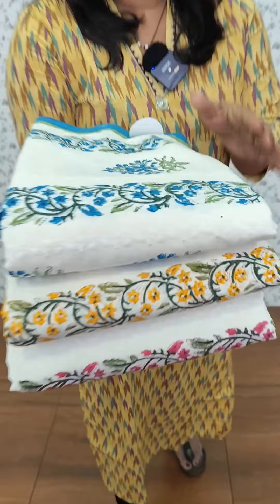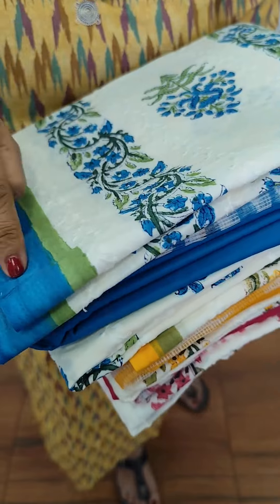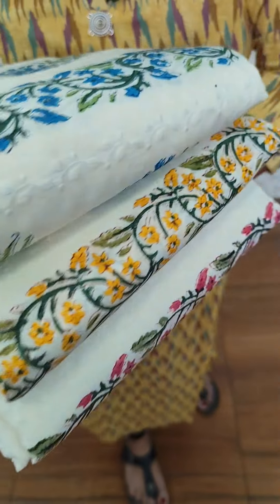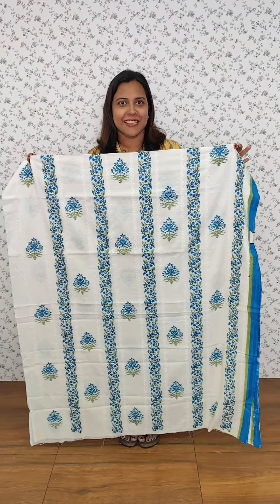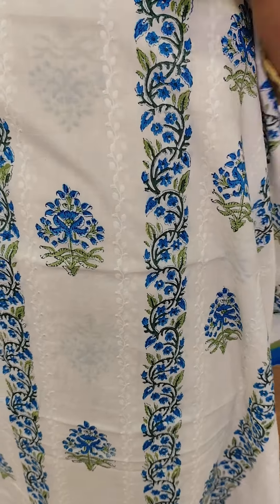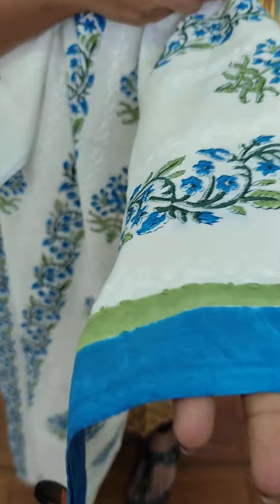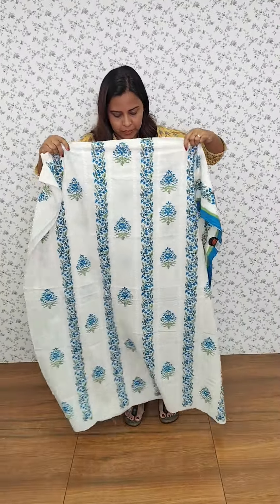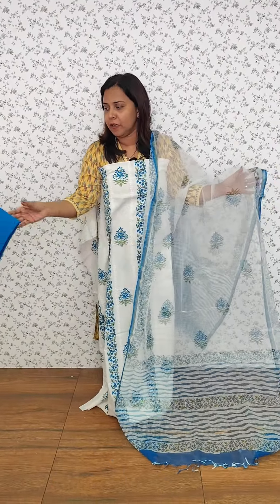Beautiful Printed cotton white salwar suits. (Price: 2050/-)